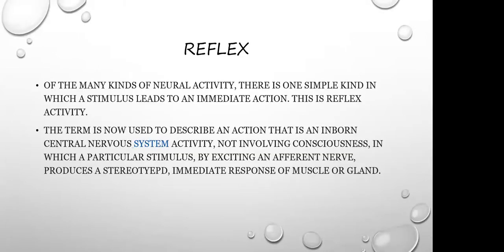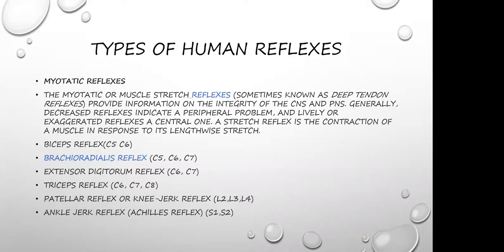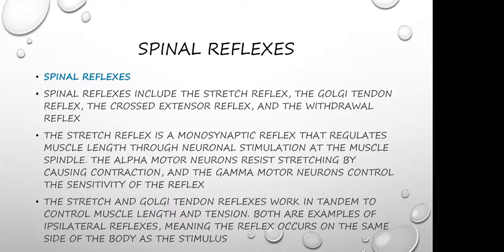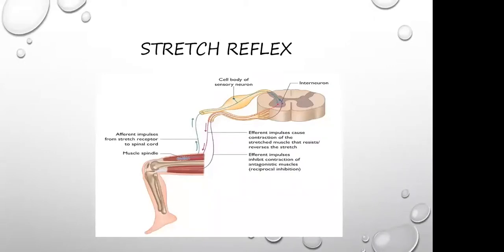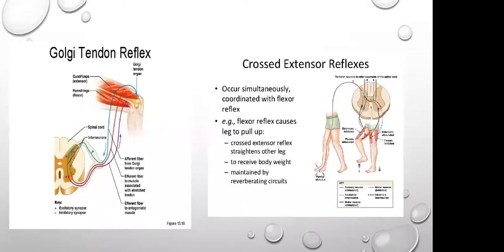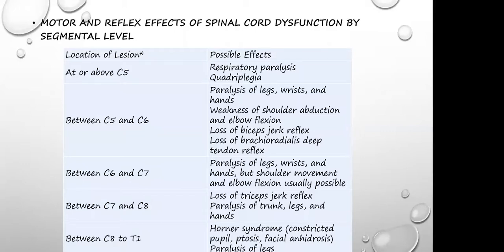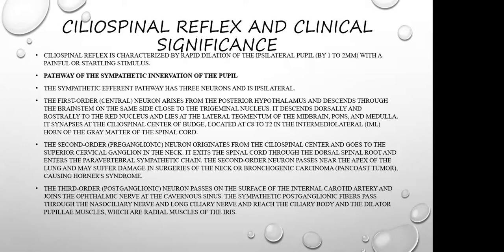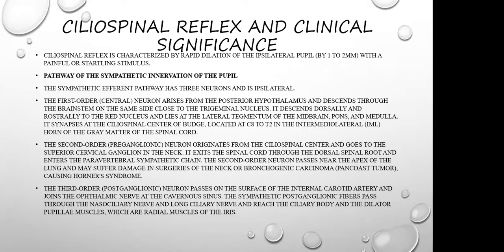1 Reflex as the basis of the nervous system Spinal reflexes, segmental levels of their closure, top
The student's answer to the exam questions .ANSWERS TO THE EXAM NEUROLOGY.
Topic:Reflex as the basis of the nervous system. Spinal reflexes, segmental levels of their closure, topical-diagnostic significance.